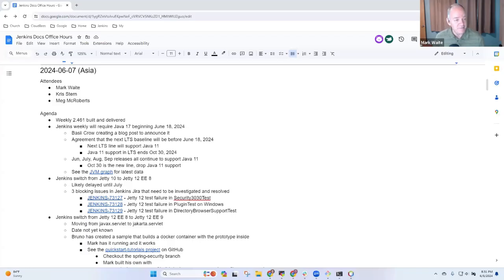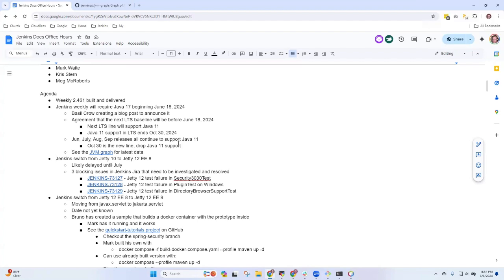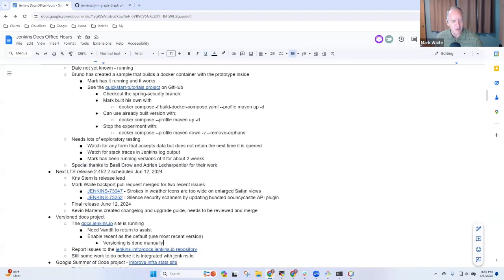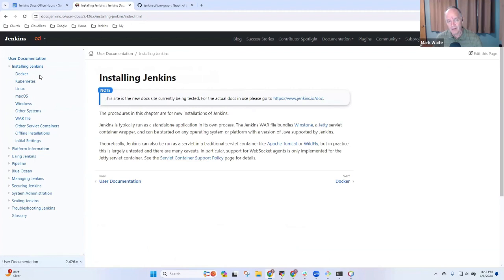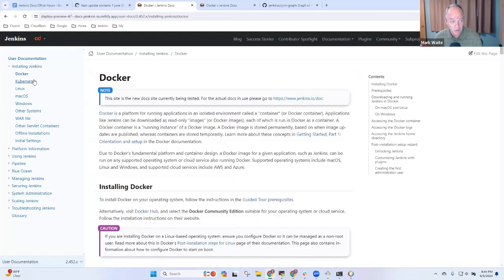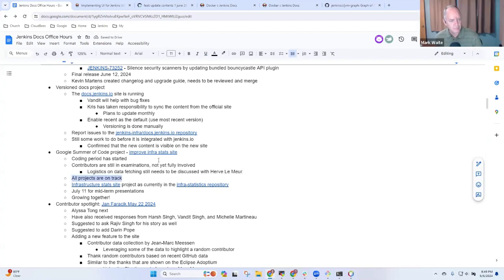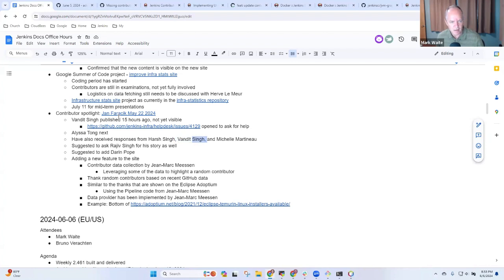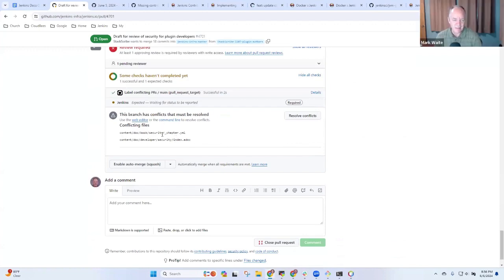2024 06 07 Docs Office Hours